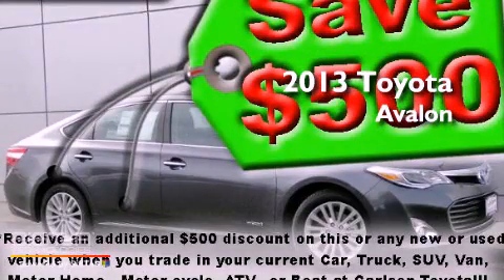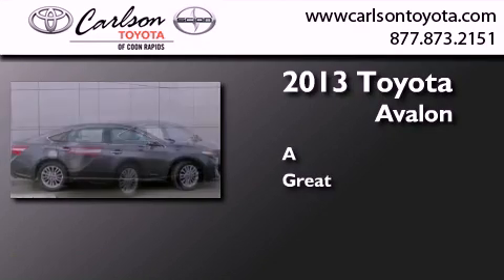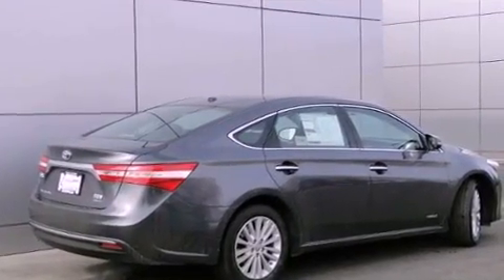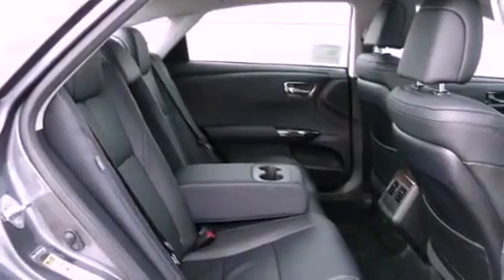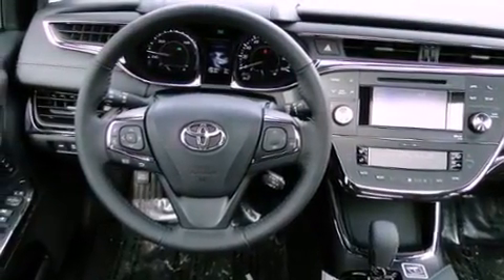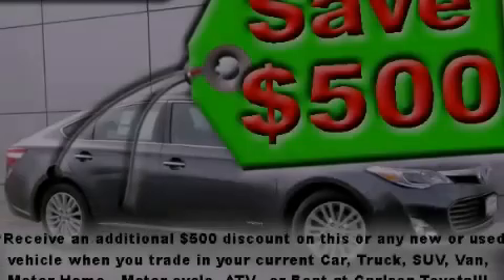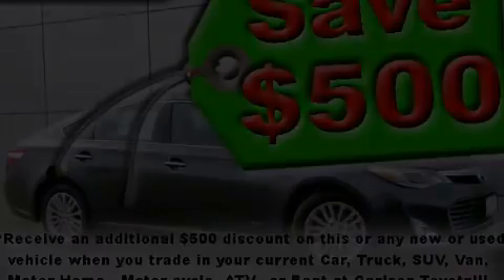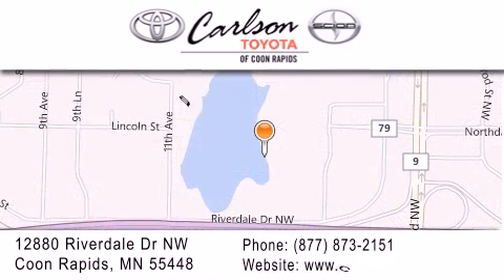2013 Toyota Avalon Hybrid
Year : 2013
 Make : Toyota
 Model : Avalon Hybrid
 Engine : 4 Cyl.

 Exterior : Magnetic Gray Metallic

 Interior : BLACK
 Stock : 18577